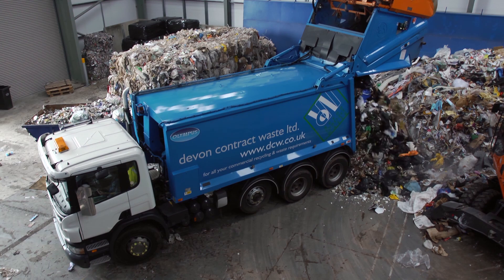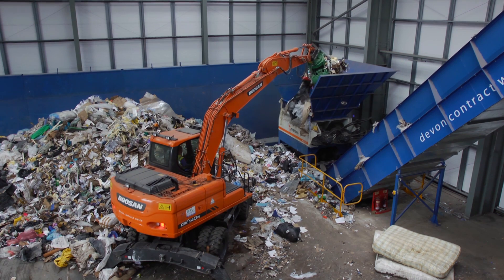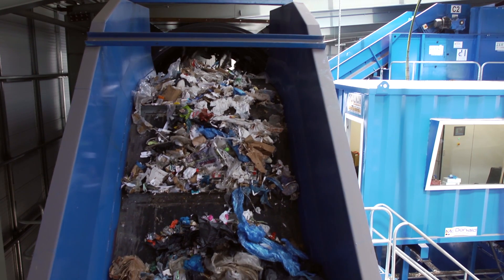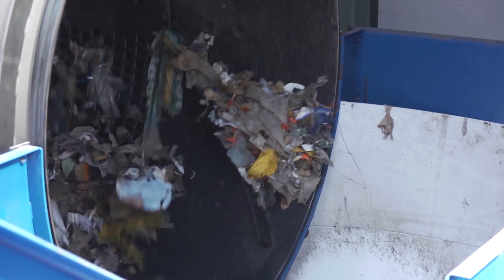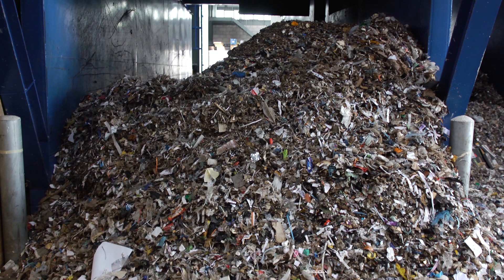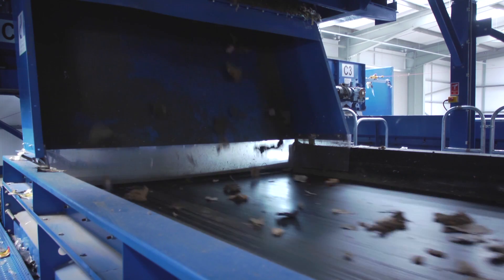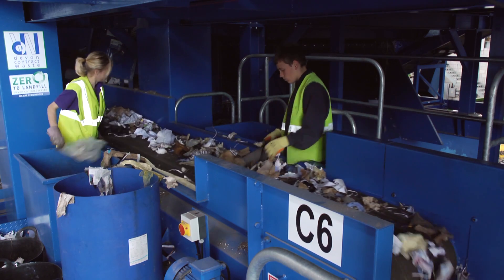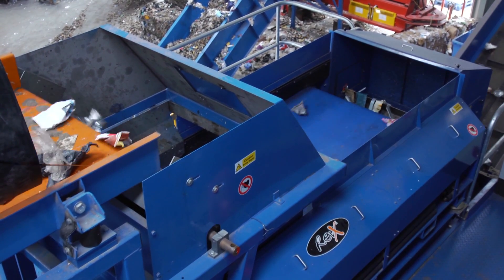What happens at a Materials Recycling Facility? (MRF) - How does our sorting machine work?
See what happens at the Devon Contract Waste's Materials Recycling Facility (MRF)

How does a Materials Recycling Facility work? This video gives an insight inside our Envirohub and shows how recyclable materials are sorted and separated by the MRF. Watch the journey the recyclable materials go through!

To find out what your waste could be turned into

Please comment and like if you enjoyed this video, we would love to know what you think!

Connect with Devon Contract Waste